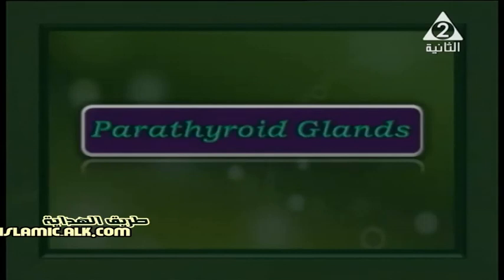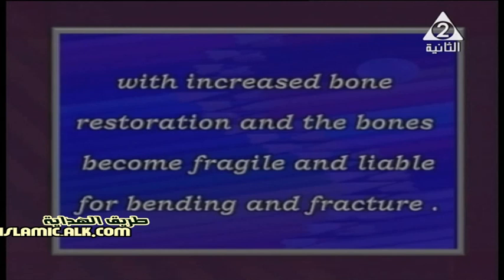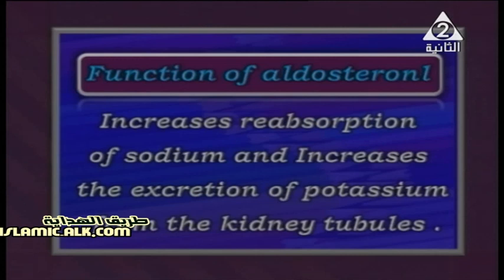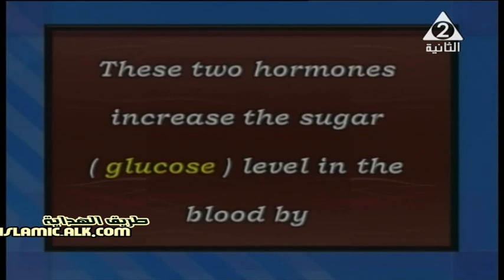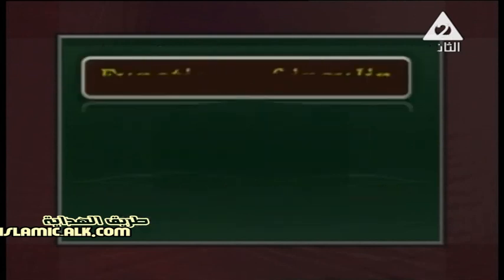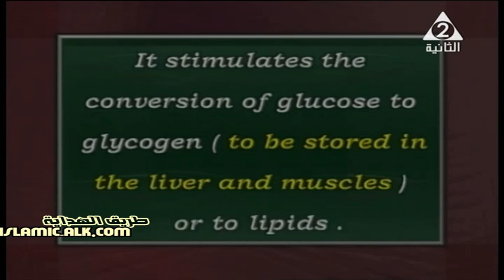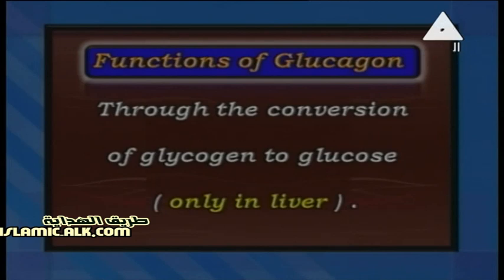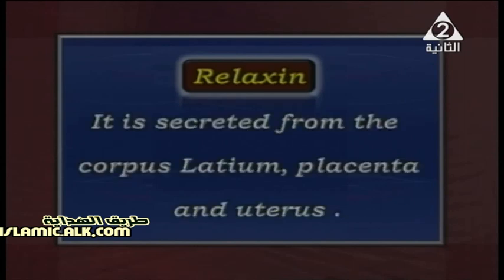احياء لغات 3 ثانوي 'parathyroid Glands 'أ- 15-11-2017